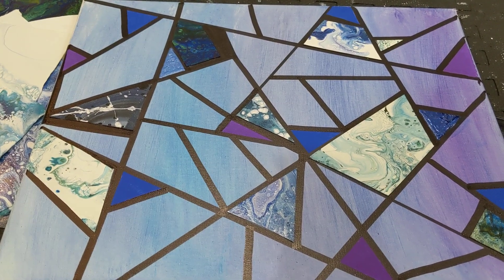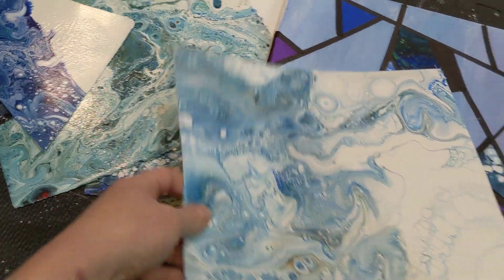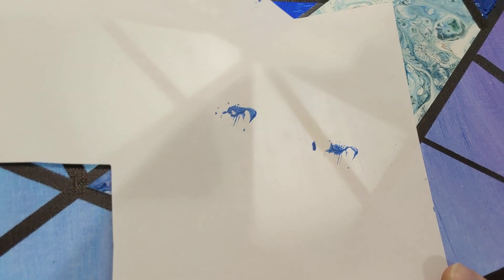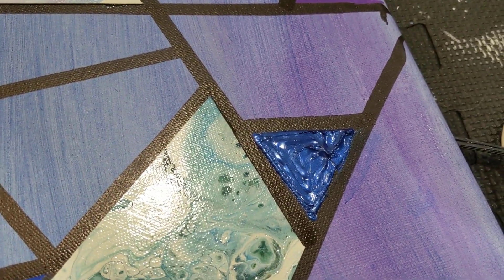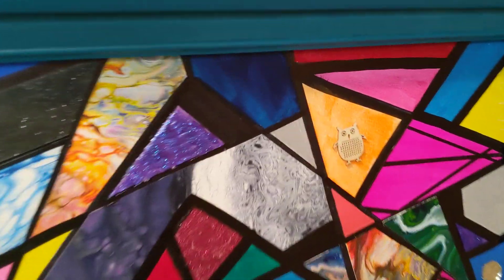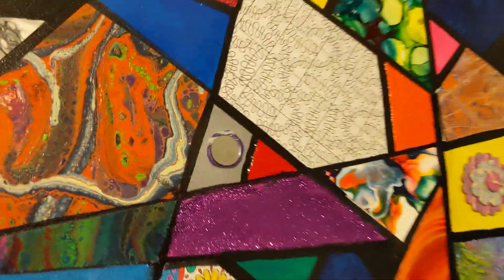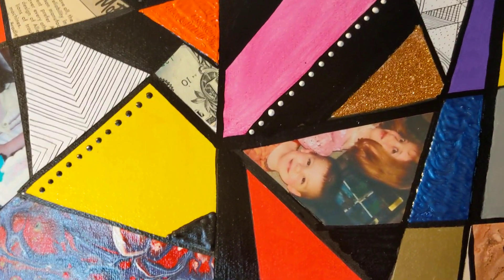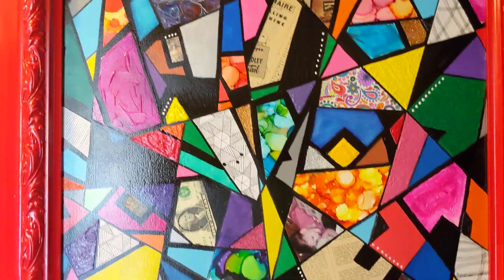How I make my mixed media collage art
I have been asked to show a bit more detail on how I go about making my collages. This is a very basic look inside, and I can give more details in comments.